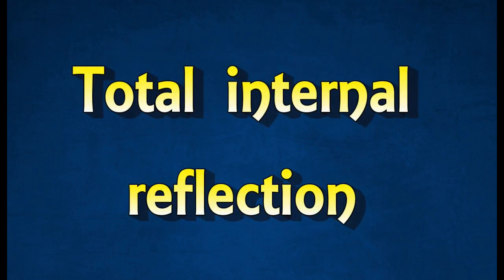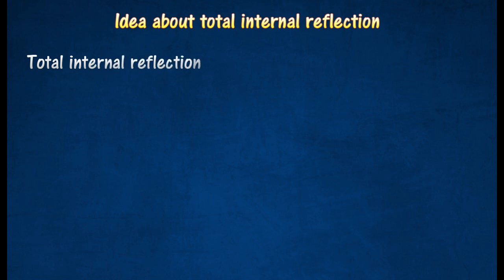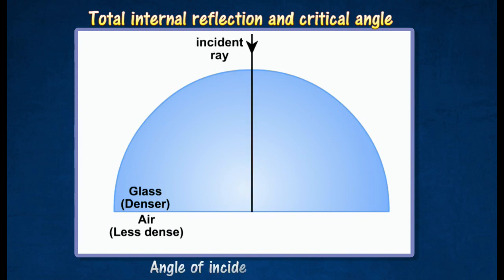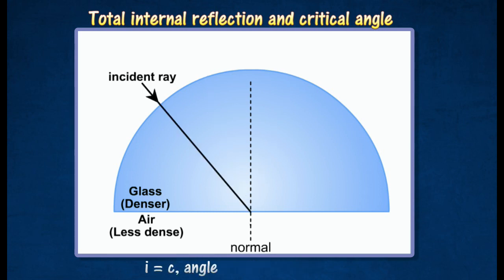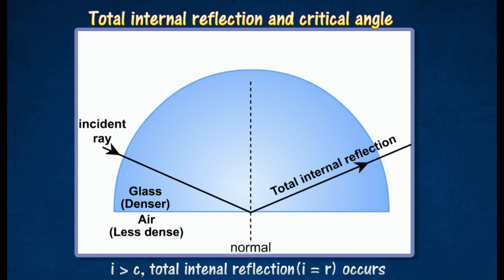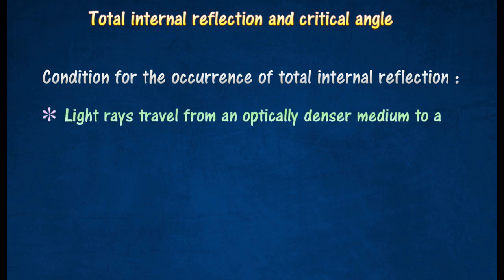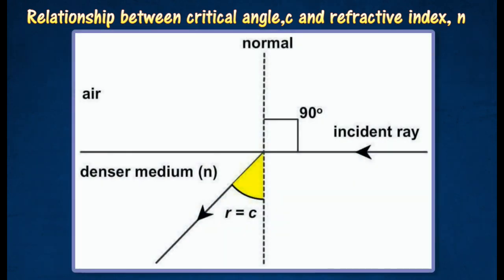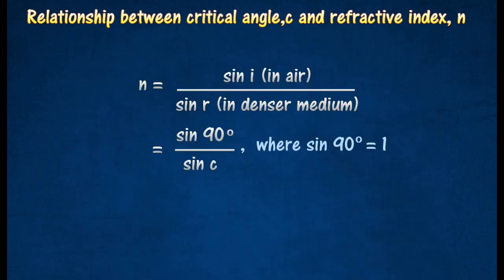[5.3] Total internal reflection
5.3 Total internal reflection